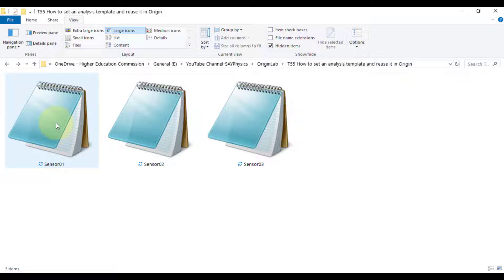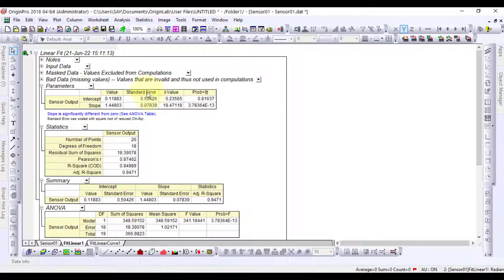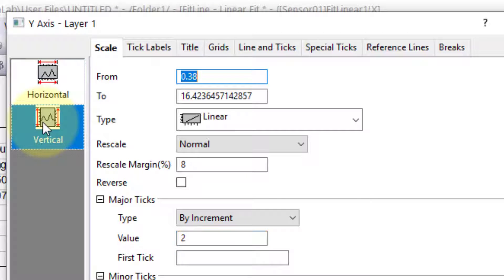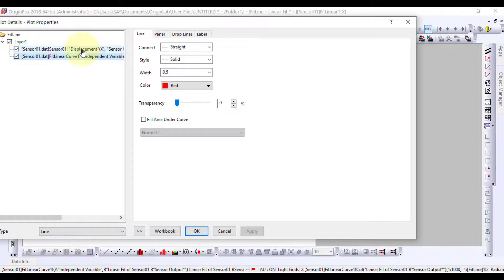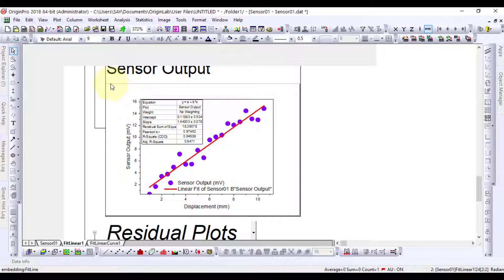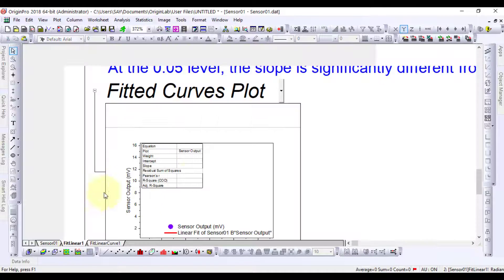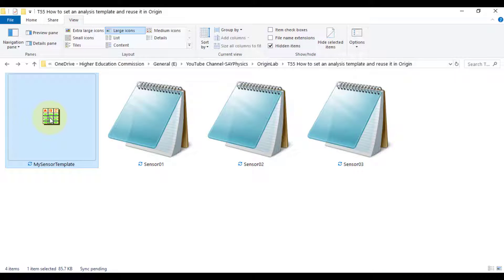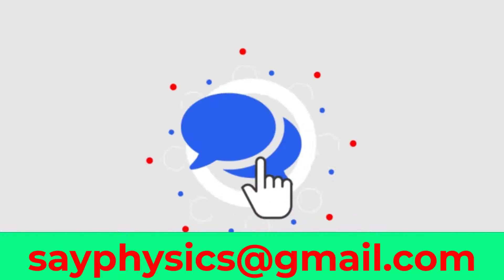How to Set Up Custom Analysis Templates in Origin - The Ultimate Time-Saving Hack!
0:00 - How to Create an Analysis Template in Origin
0:07 - How to Start the Origin Software for Data Analysis
0:15 - How to Import Data from Different Sensors into Origin
0:27 - How to Create a Template for Sensor Data in Origin
0:30 - How to Drag Data into Origin for Analysis
0:40 - How to Select Data in Origin for Linear Fitting
0:45 - How to Perform a Linear Fit in Origin
0:53 - How to Change Recalculation Settings for Fitting in Origin
1:01 - How to View and Interpret Fitting Data in Origin
1:07 - How to Modify Plot Settings for Better Visualization in Origin
1:22 - How to Edit X and Y Axes for Customizing Plots in Origin
2:15 - How to Modify Legends and Plot Appearance in Origin
2:36 - How to Save Your Plot as a Template in Origin
3:25 - How to Restore Plot to Its Original Position in Origin
4:01 - How to Save Your Analysis Template in Origin for Future Use
4:11 - How to Open and Reuse an Existing Analysis Template in Origin
4:58 - How to Import Data into an Existing Template in Origin
5:04 - How to Automate Data Analysis with a Template in Origin
6:20 - How to Analyze Large Data Sets Using Reusable Templates in Origin
6:30 - How to Export Graphs and Save Projects in Origin

In this video, we'll show you how to set up custom analysis templates in Origin, allowing you to effortlessly reuse your data analysis workflows and streamline your workflow. Whether you're a scientist, researcher, or data analyst, custom templates can be a game-changer for your productivity and efficiency.

We'll guide you step-by-step through the process of creating and utilizing custom analysis templates in Origin, providing useful tips and tricks along the way. You'll learn how to set up a template, save it for future use, and reuse it across different datasets, saving you time and effort in your data analysis tasks.

Join us as we explore the benefits of custom templates in Origin and demonstrate how you can leverage this feature to simplify your data analysis workflow. With our help, you'll be able to take your data analysis to the next level and boost your productivity in no time.

"OriginLab tutorial" "data plotting" "data analysis" "data visualization" "graphing" "curve fitting" "statistics" "scientific data" "custom templates" "data templates" "scientific software" "plotting tools" "curve analysis" "scientific research" "data presentation" "research software" "scientific graphics" "statistics software" "scientific visualization" "analysis software"